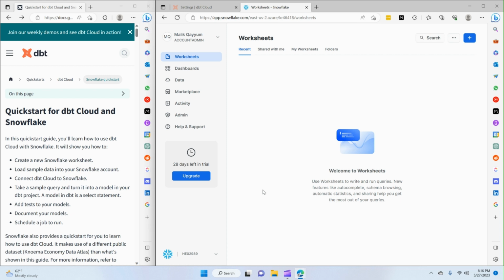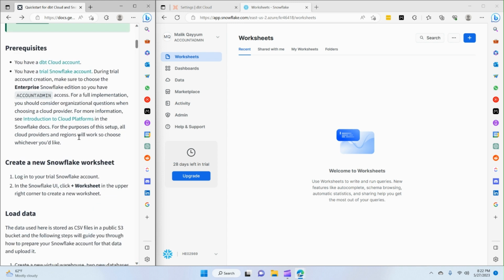DBT Cloud - The Quick Guide #1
1️⃣First video of the getting started with DBT Cloud series.

LinkedIn.com/in/doctordatah/ 👋